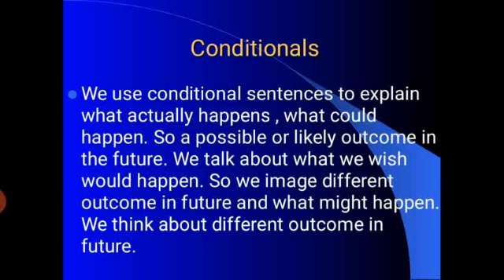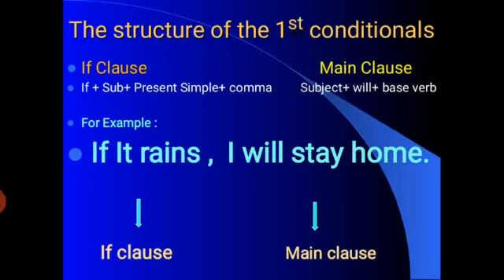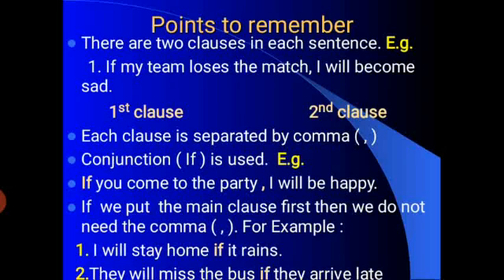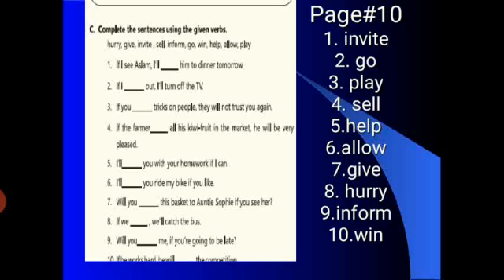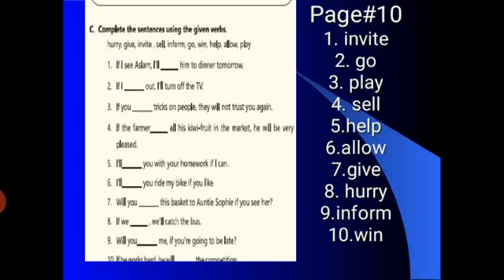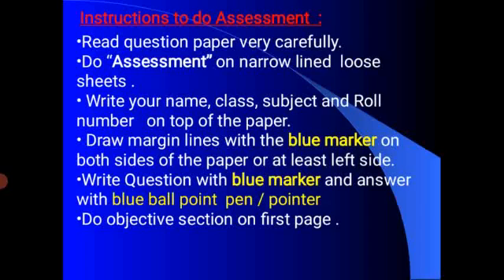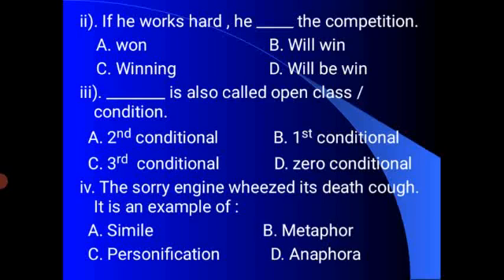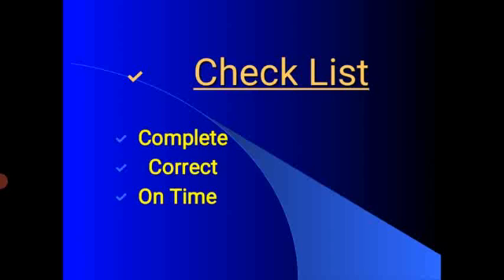virtual learning english sentence making English subject chapters notes lessons lectures grades.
virtual learning english sentence making English subject chapters notes lessons lectures session 2021.virtual learning english sentence making English subject chapters notes lessons lectures session 2021.